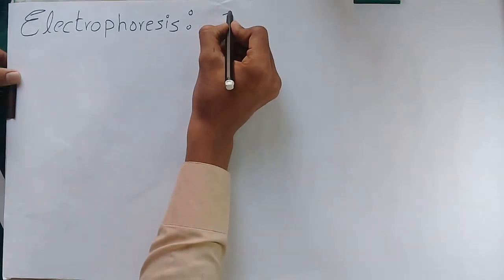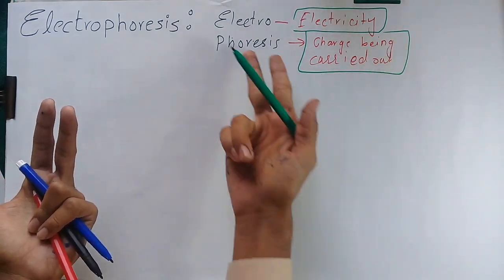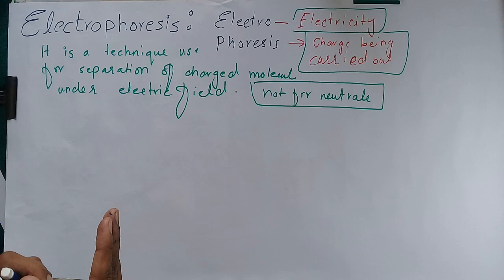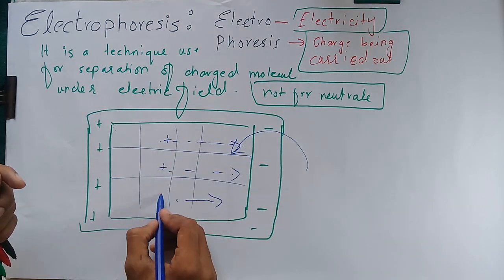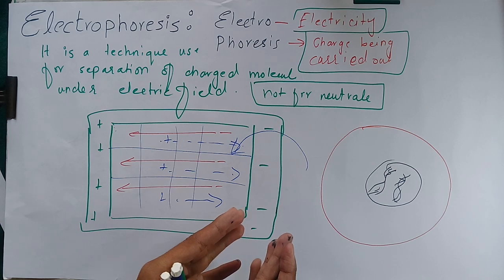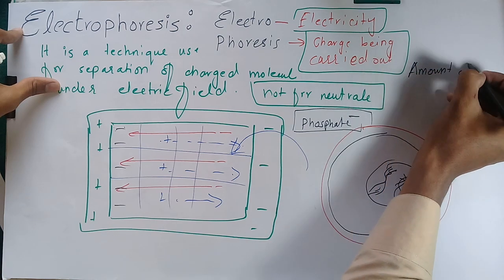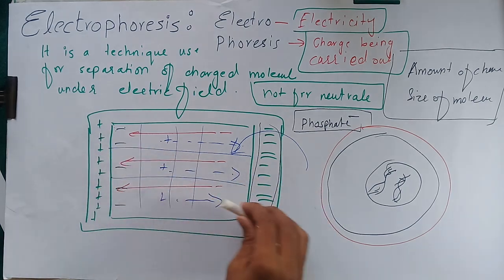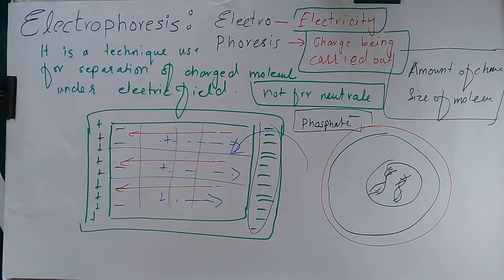Electrophoresis for Etea by AFAQ AHMAD COACHING ACADEMY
In this video i explained the basics of electrophoresis and why we use it for charged molecule separation. i have also touched a little jel elecrophoresis for the sake of concept for beginners in this video lecture i have also explained that how size and charge of molecule effectthe process of electrophoresis .
AFAQ AHMAD COACHING ACADEMY